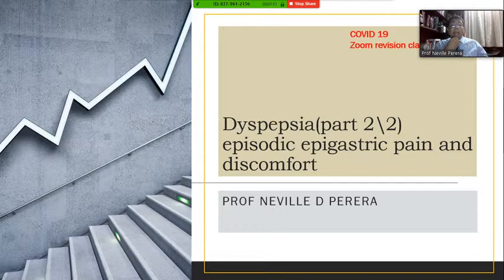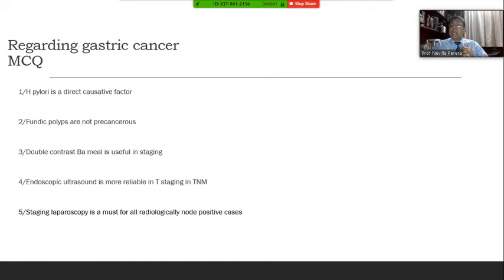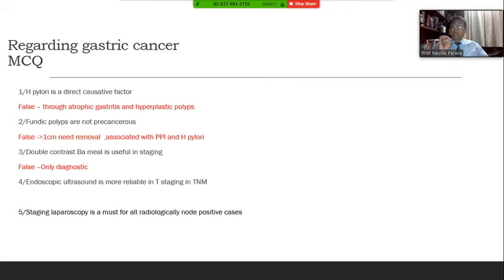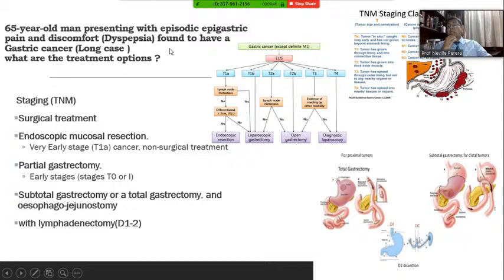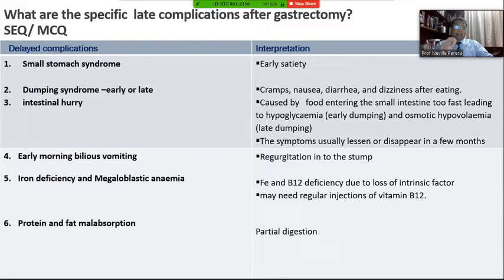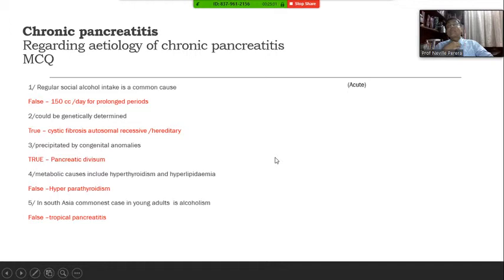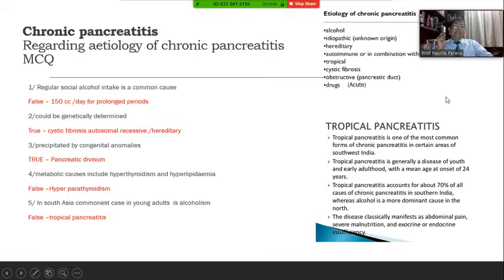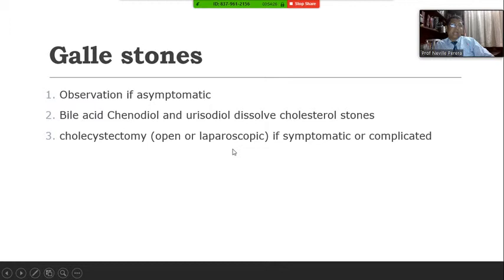Prof Neville Perera -Dyspepsia (part 2/2)